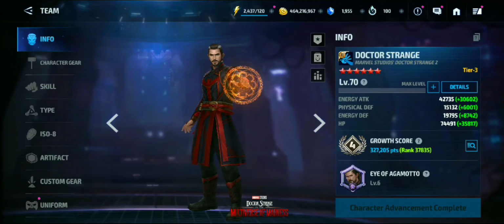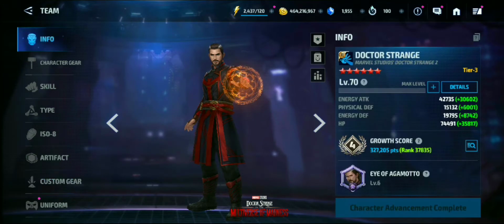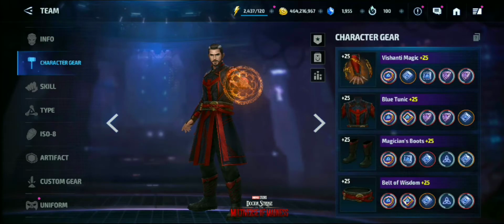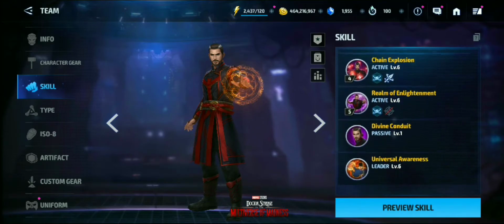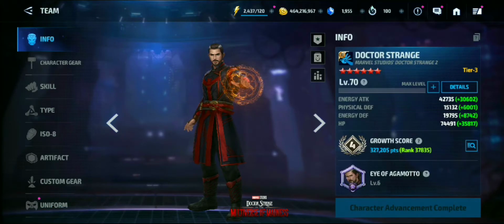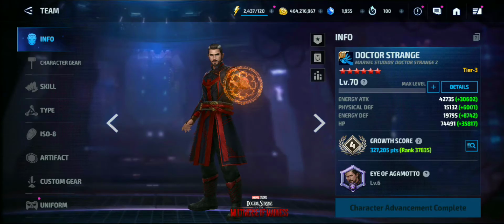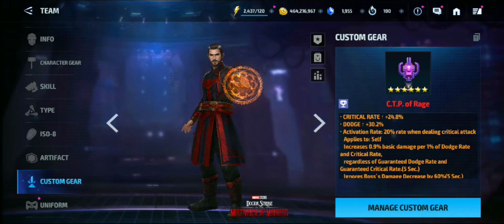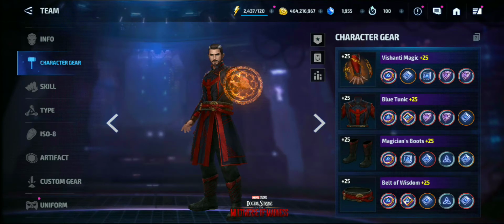So i slapped a rage on doctor strange LOL - Marvel future fight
I can already hear the frost beast crying LMAOOO...